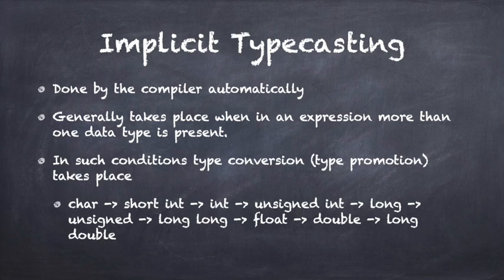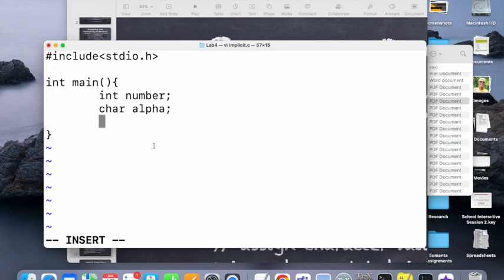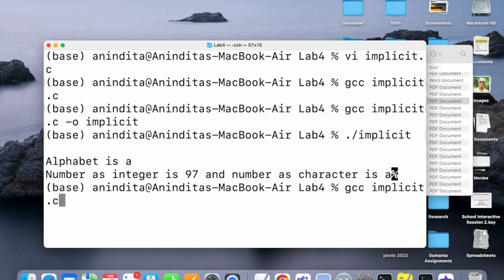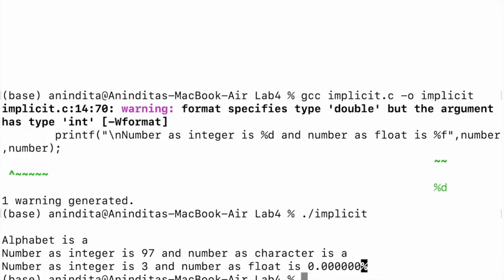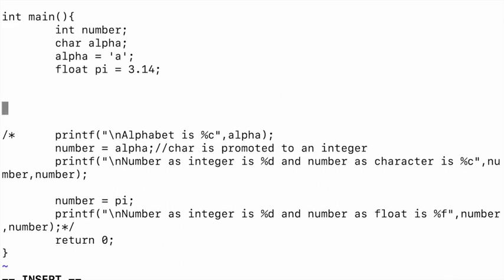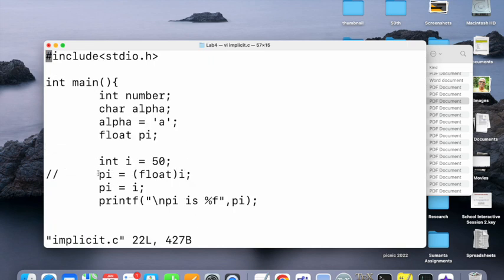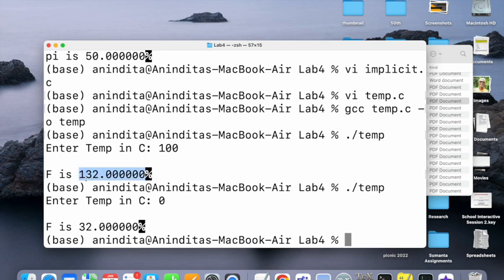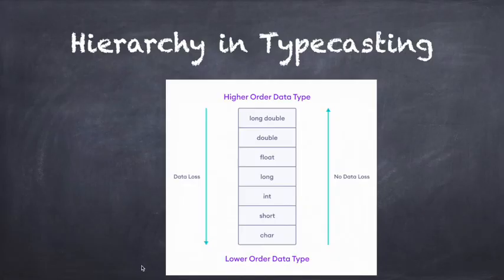Lab 4 | BCSE102L and BCSE102P | Typecasting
Implicit and Explicit Typecasting